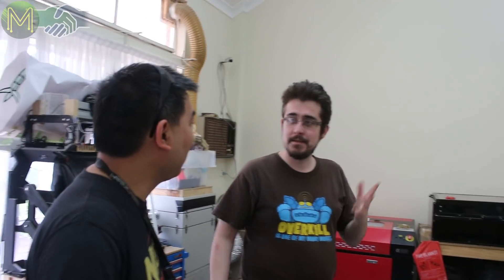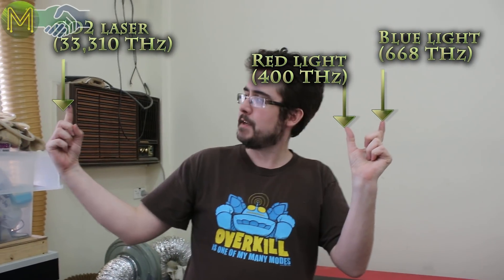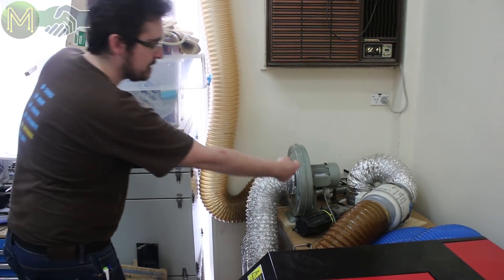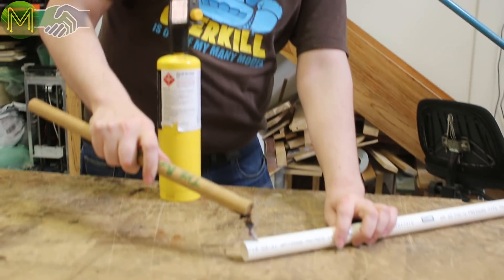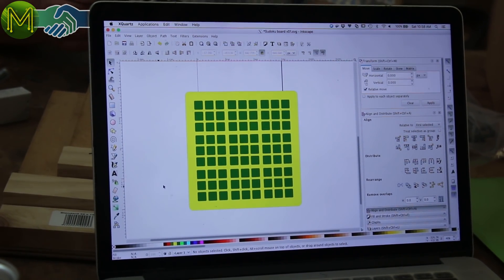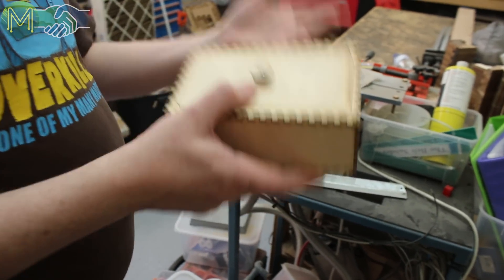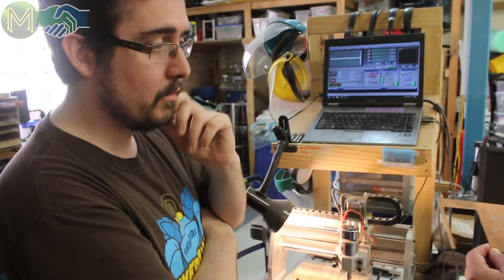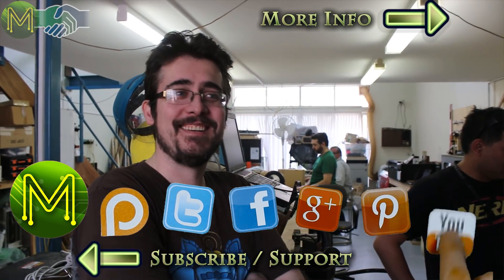#127 MickMake Meets Robots & Dinosaurs: Laser cutters, CNC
Part 1.
Mick visits one of Tim's old school mates, Gavin Smith, who runs a MakerSpace called Robots & Dinosaurs in Meadowbank, Sydney, Australia.

- CO2 laser cutters.
- Why we can cut mirrors with laser cutters.
- Materials you shouldn't use in a laser cutter, (chlorine gas).
- Box creating software.
- Yet another Gav & Tim story.
- Various CNC machines.
- Circuit board manufacture using CNC.